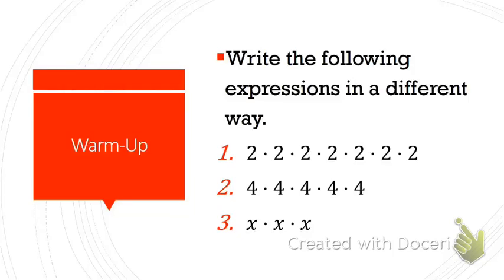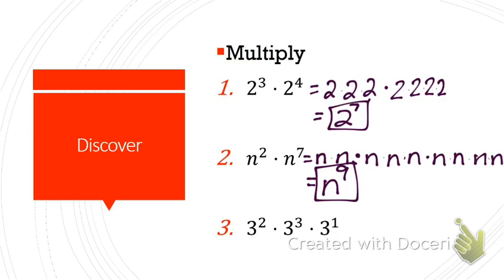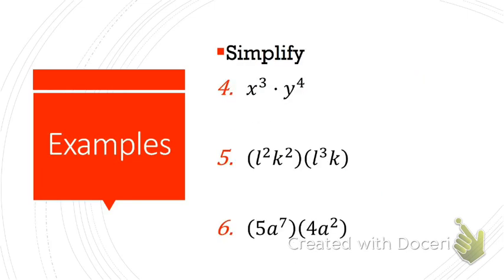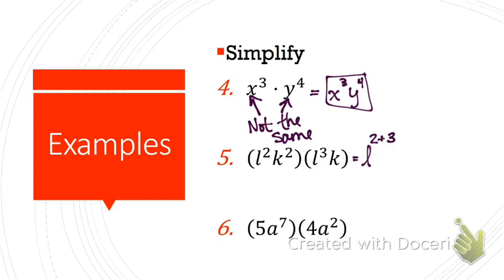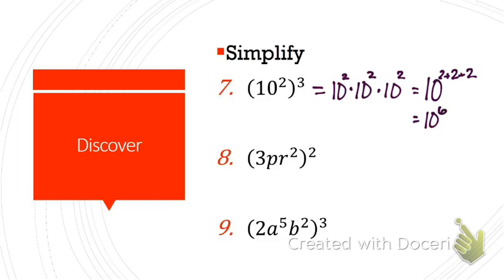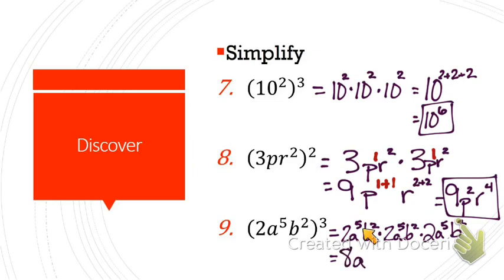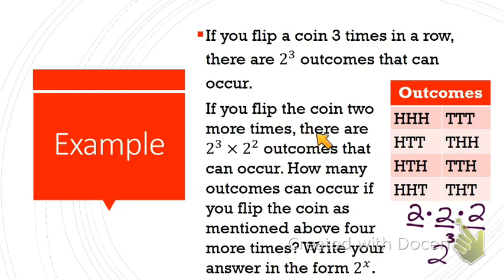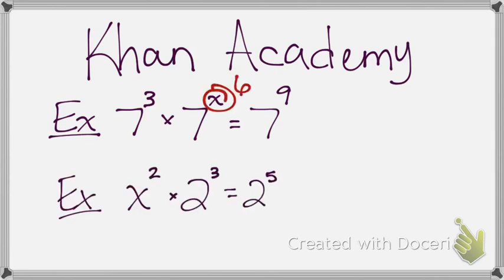Exponent Review Day 1 A1P2